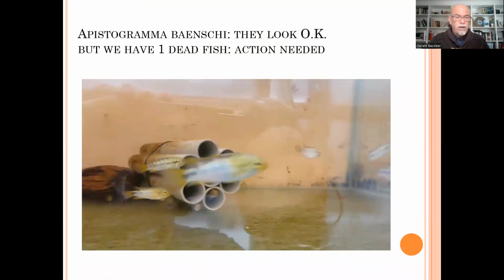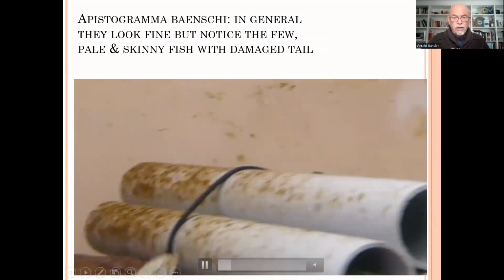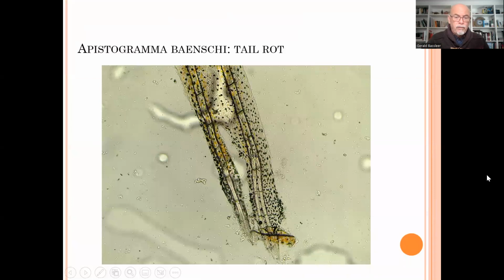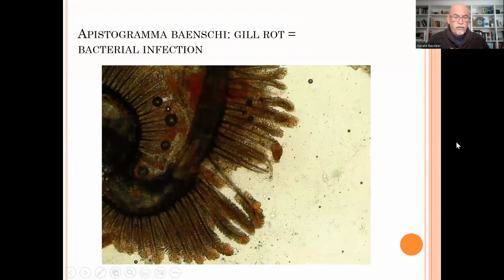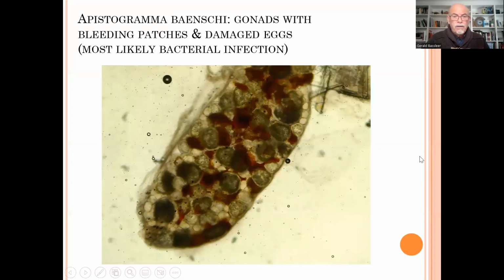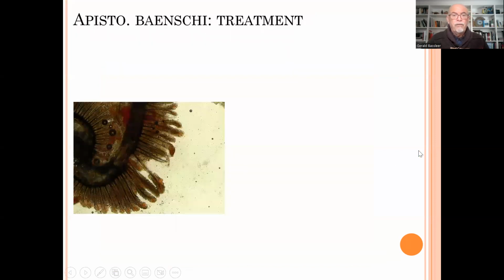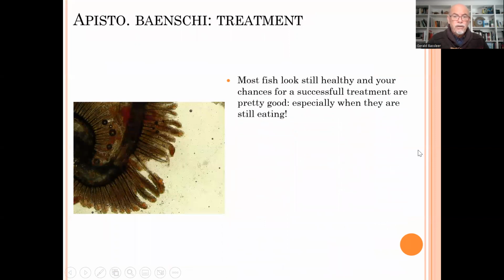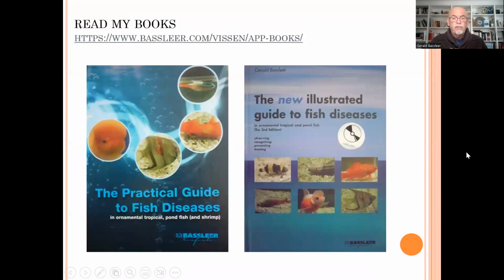Fish disease case nr. 105 Apistogramma baenschi Dwarf Cichlid are pale, skinny, have finrot and die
Most Apistogramma baenschi, a nice Dwarf Cichlid, are still look healthy and your chances for a successfull treatment are pretty good: especially when they are still eating!
We suspect that some are suffering from a bacterial infection: you can ask your fish doctor for an antibacterial treatment (a proper antibiotic?);
We recommend to feed the fish with our DR. BASSLEER BIOFISH FOOD GSE/MORINGA or FUCO for at least 20 to 30 days and no other food!